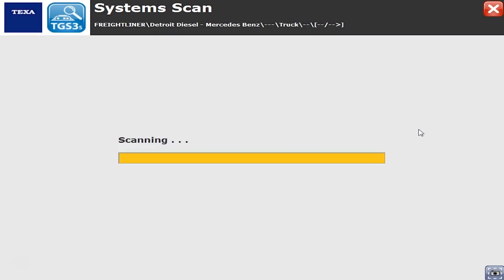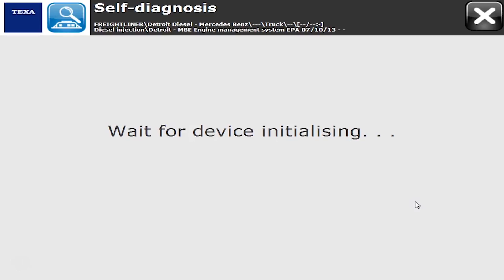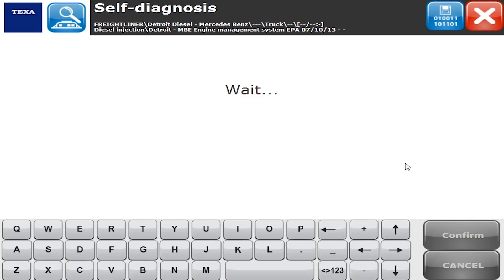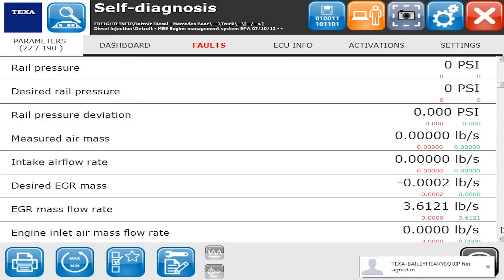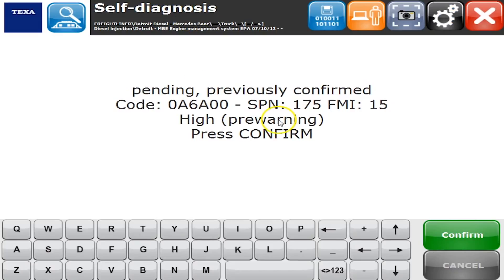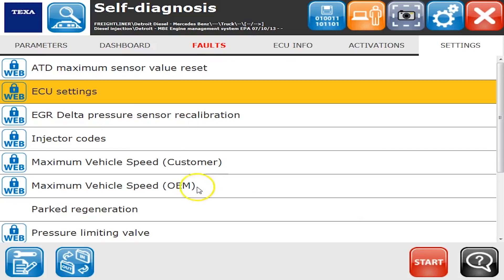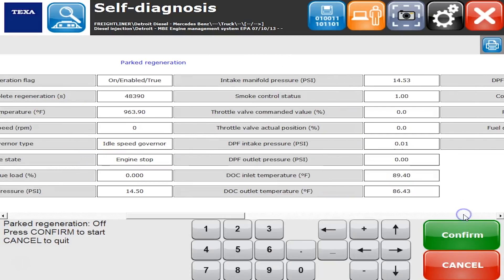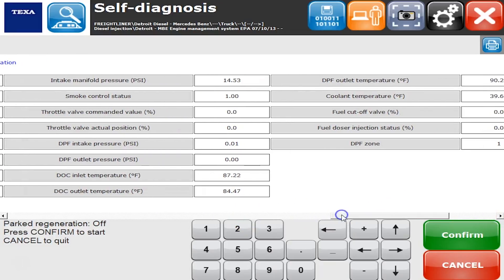TEXA Heavy Truck Diagnostics on a 2009 Freightliner with Detroit Diesel engine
Here we are on version 39.1 of TEXA Truck and we showcase the capabilities and features of the TEXA Truck tool on a 2009 Freightliner with a Detroit Diesel engine. Watch us show you how to do a DPF regen, injector testing, code read/repairing, and much more.